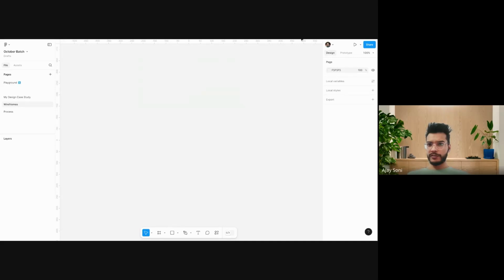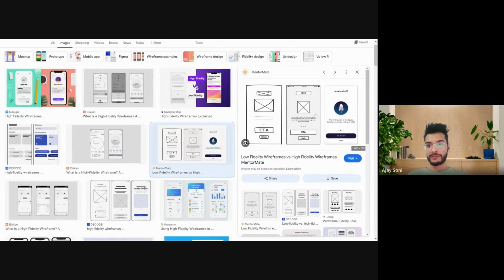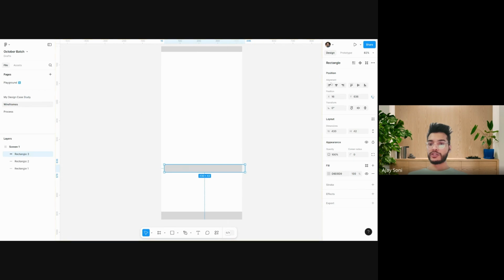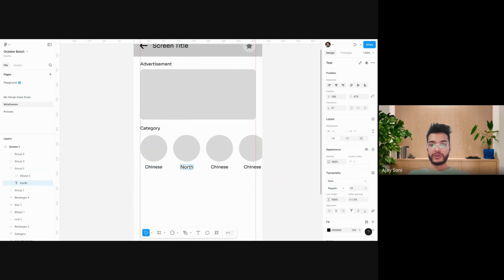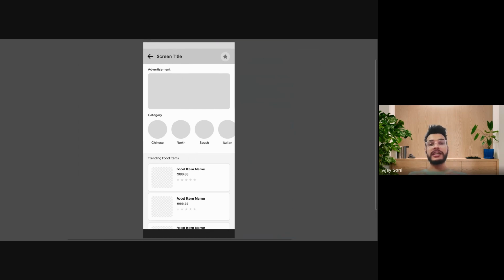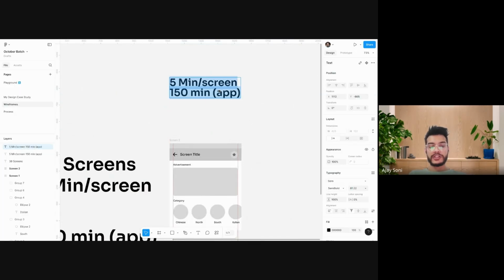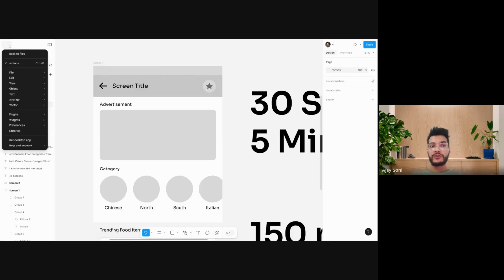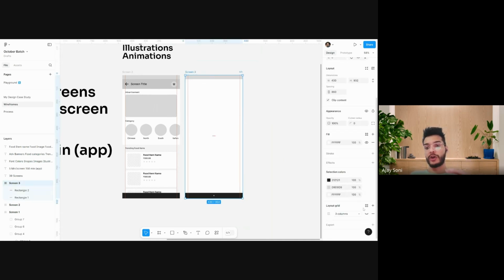How to make Low-Fidelity Wireframes in UX Design - Detailed Step by Step Tutorial - UX Course Video8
Welcome to What The *UX! My name is Ajay Soni working as a Senior UX Designer in Bengaluru full time in a Health MNC.

If you are looking to accelerate your design career, then you are at the right place. Explore our channel for design, interview, resume, design portfolio, and career tips.

This is a video of my UX designing course that you can watch to learn the UX, UI, Product Design, and UX Research as well. We are going one by one. Watch the whole video, more videos are coming soon.